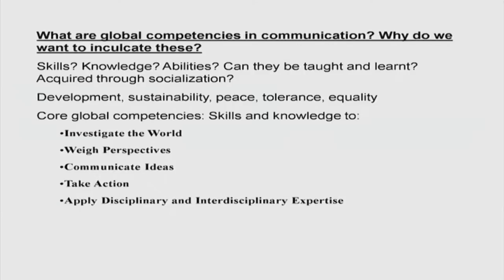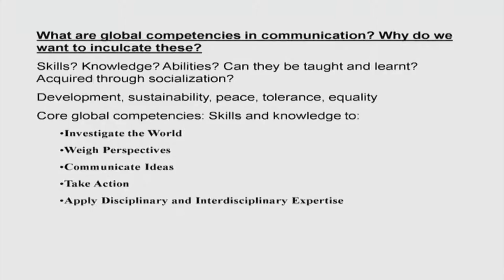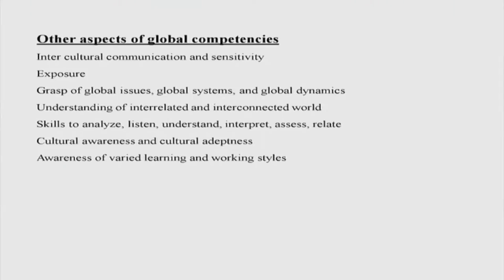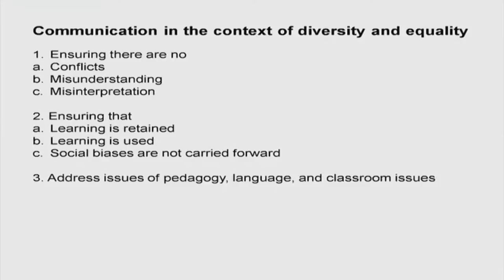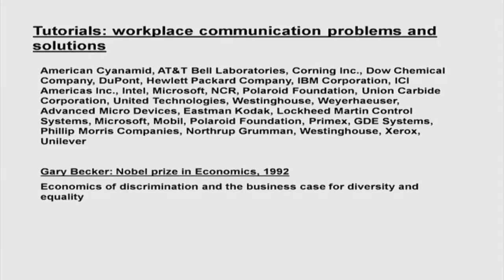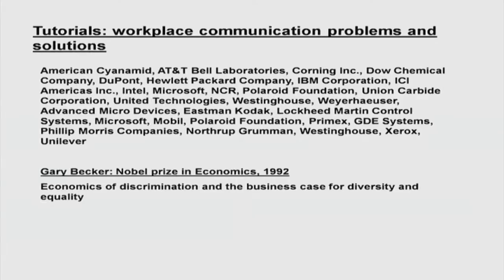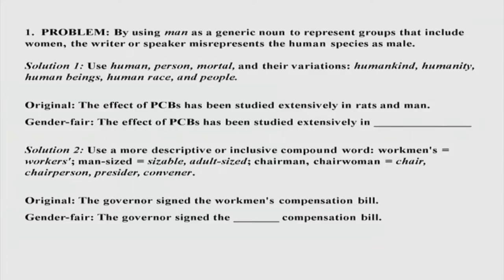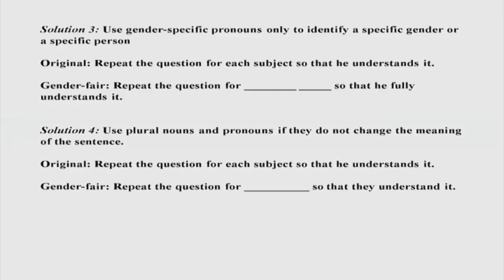TC M S20 Gender and Diversity Issues in Workplace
This is 20th session of Technical Communication workshop arranged for teachers. It was delivered by Prof. D. Parthasarathy from IIT Bombay.

In this session he talked about What are global competencies in communication? Why do we want to inculcate these? and also talked about how do gender and diversity issues matter for workplace communication.